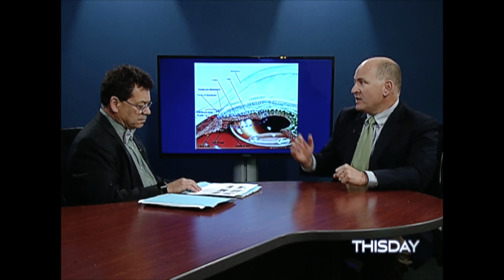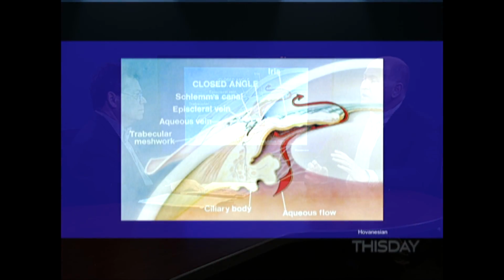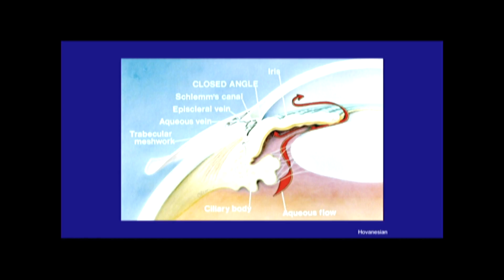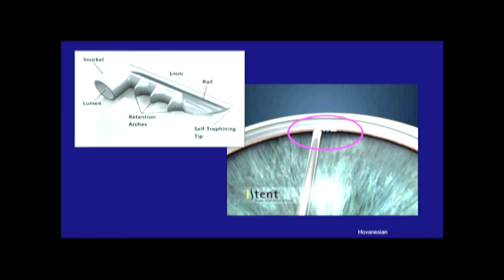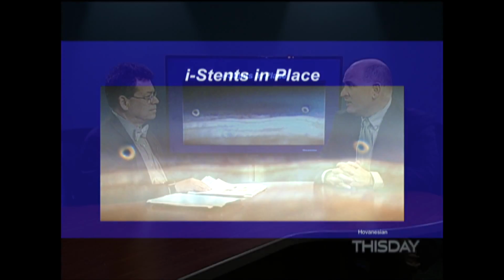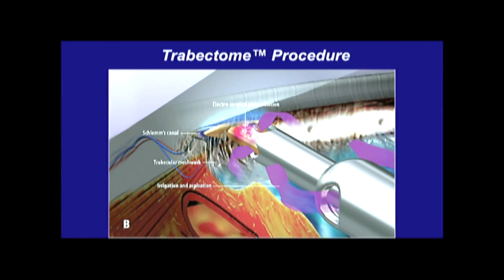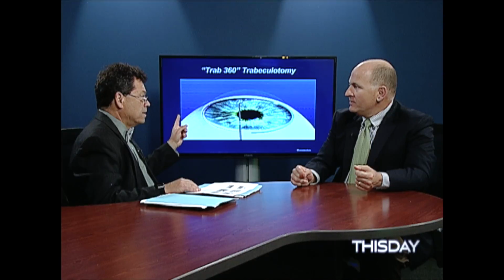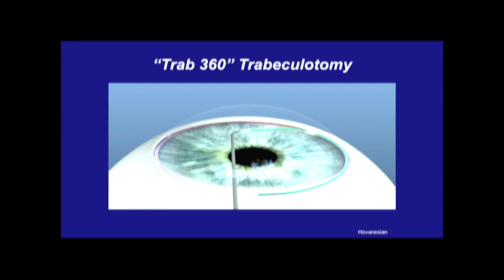Harvard Eye Associates 6 9 16